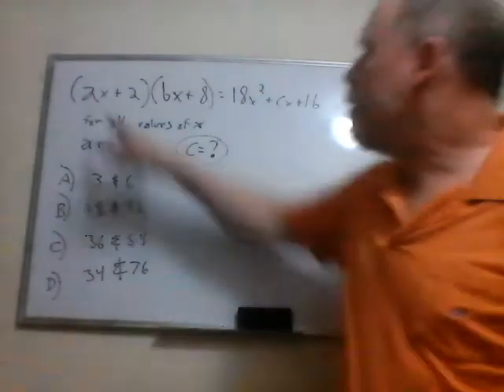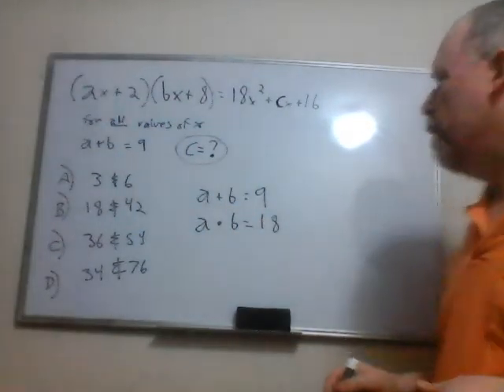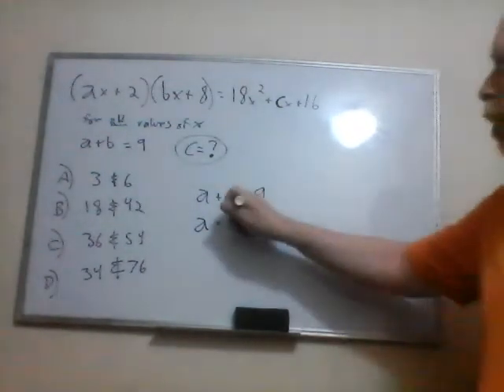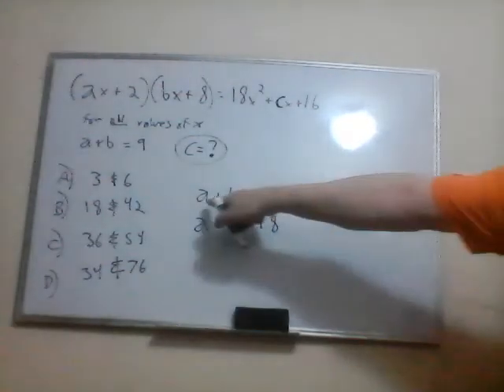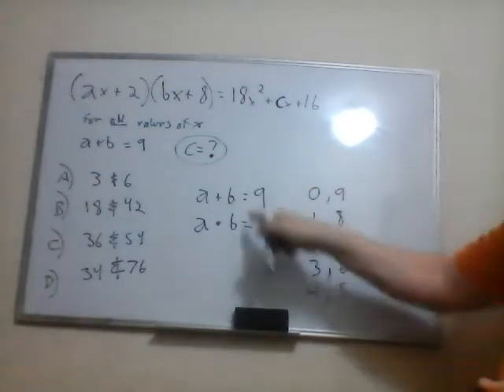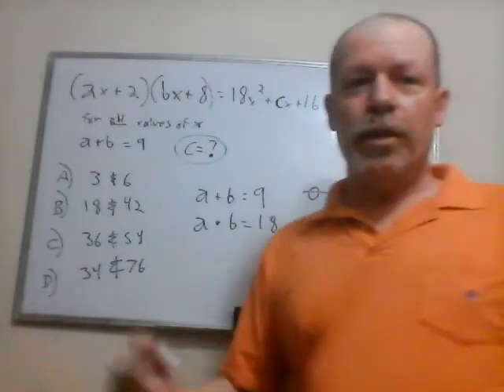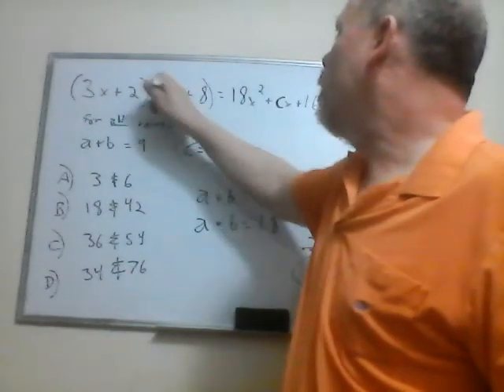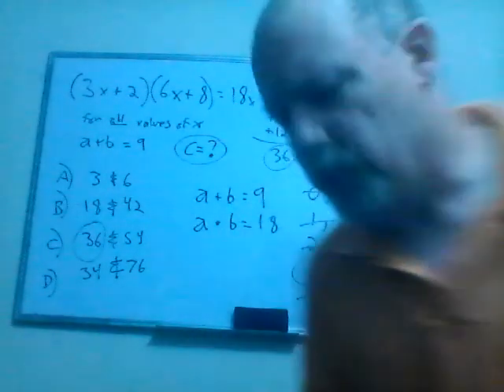S.A.T. Math Tips: Seeking English SAT Workbook Page 434 Problem 3